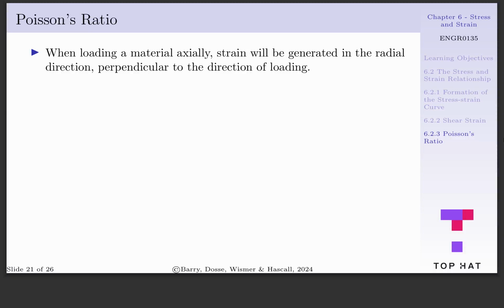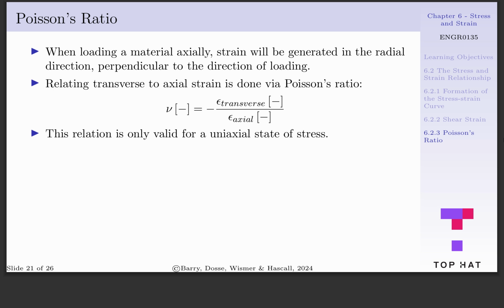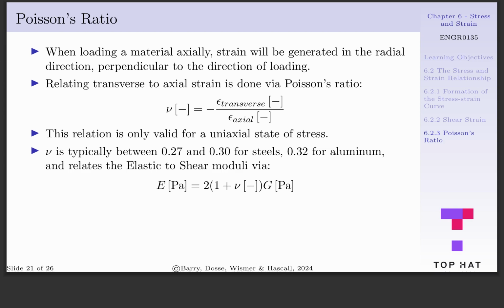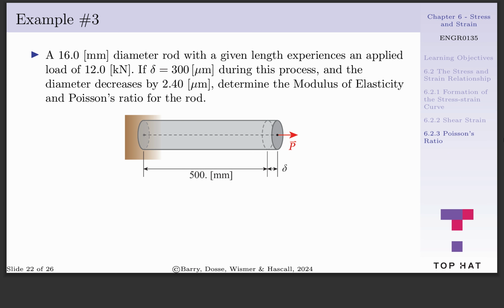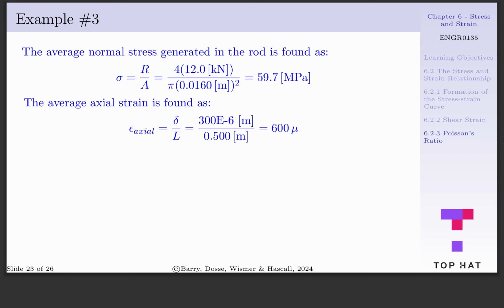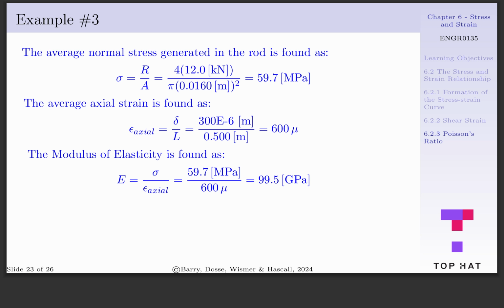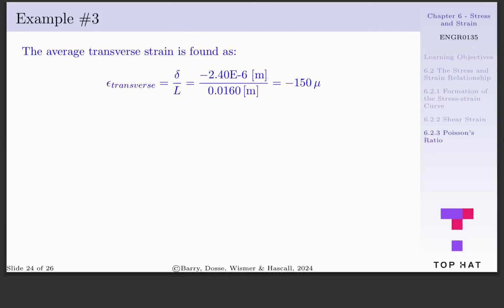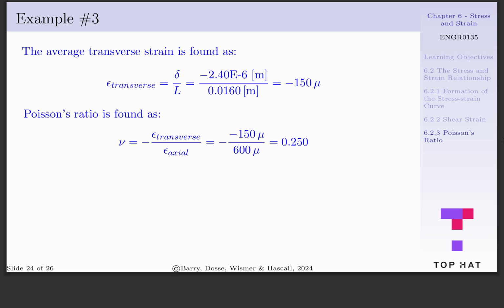Lecture 17 Poisson's Ratio and Example 3